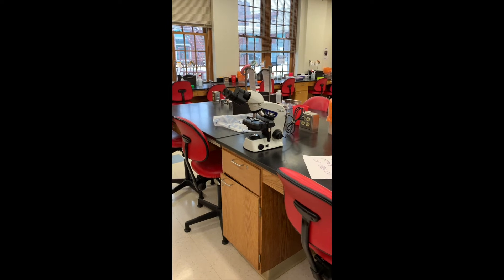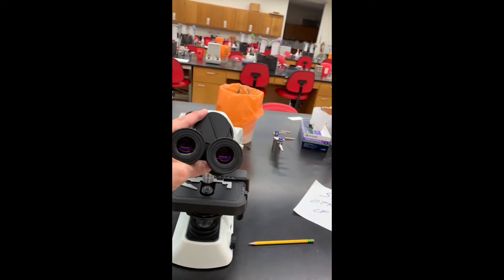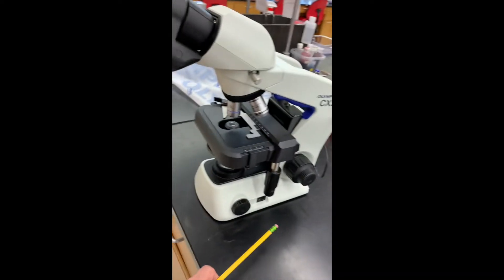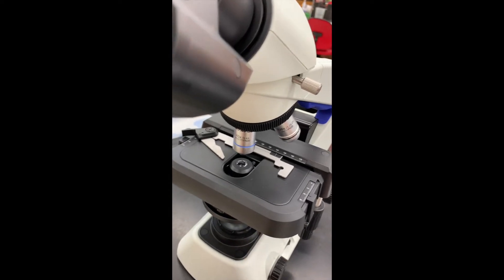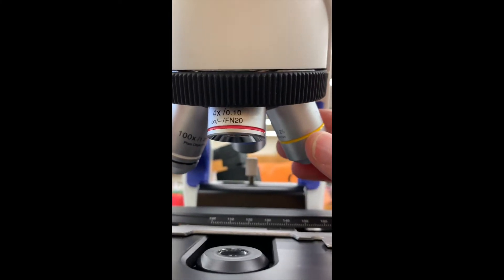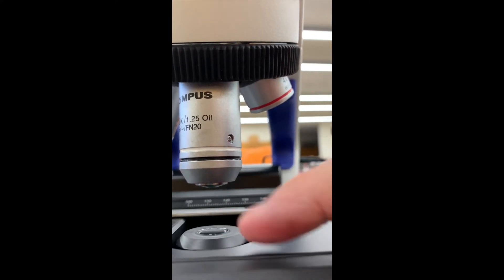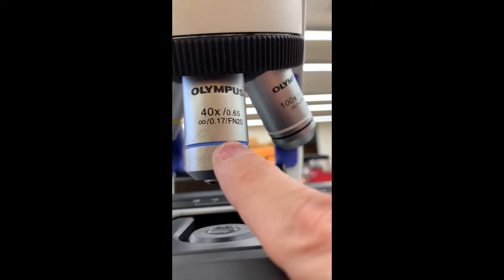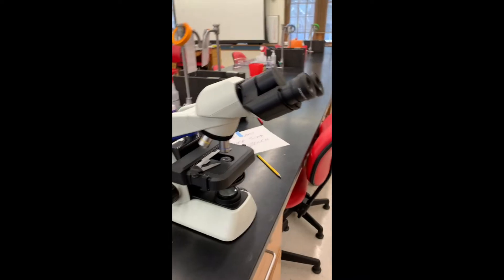Microscope Use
The parts and procedures for using a microscope to view Microorganisms